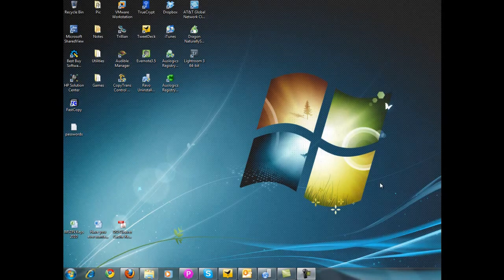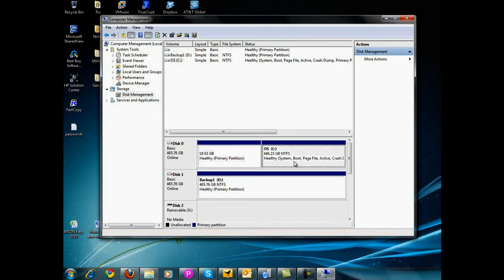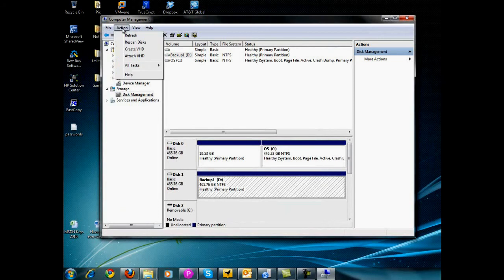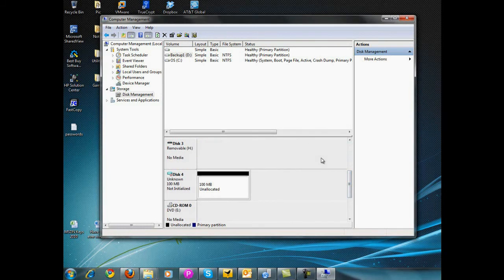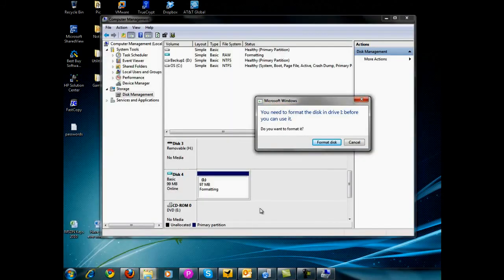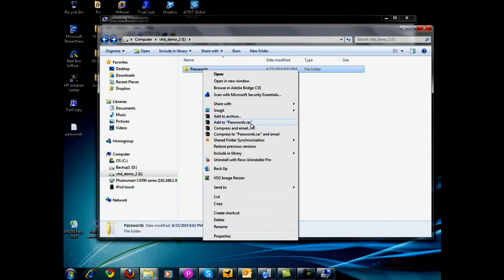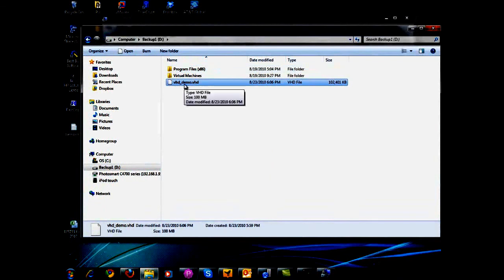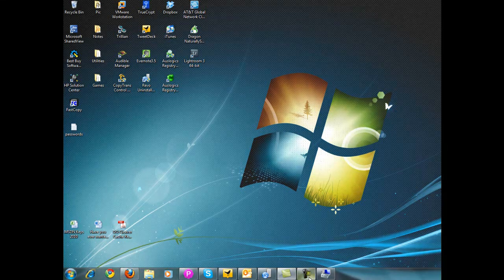How to create, and use virtual hard drives!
In this video, I show you how you can create and the USE VHD drives for your VM storage pleasure.